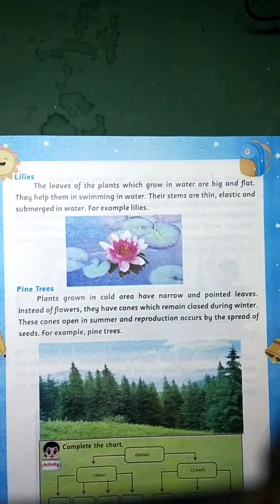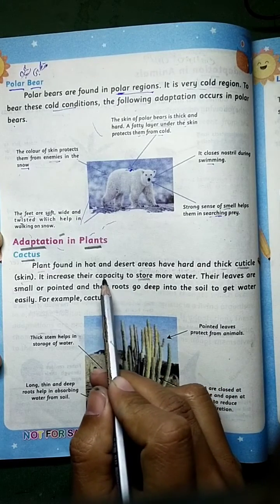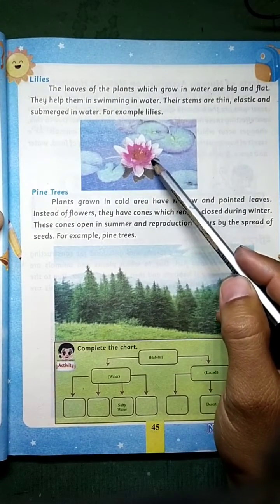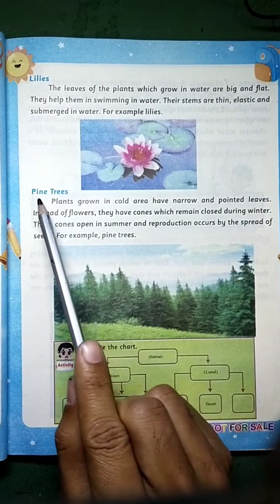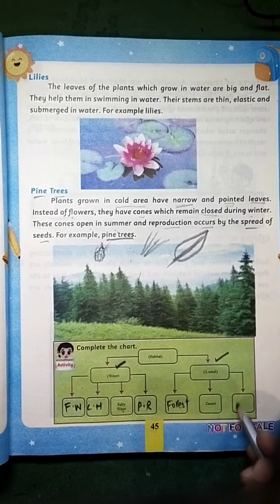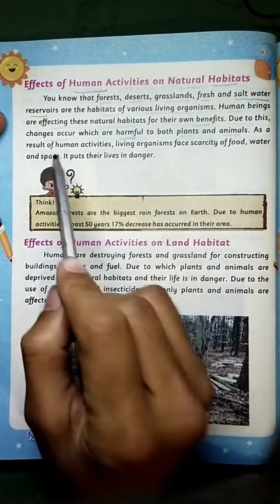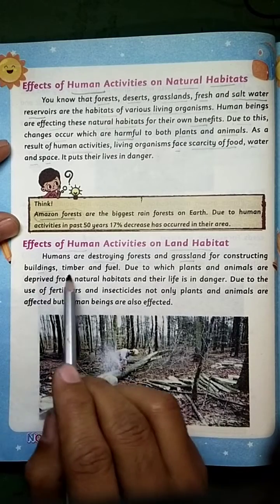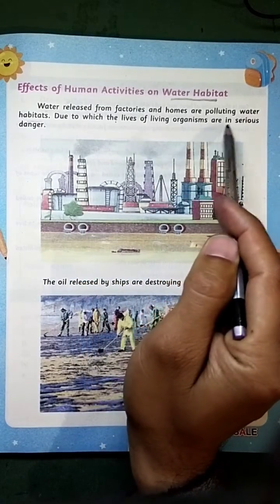Class 3 Adaptation in plants Effects of Human activities on land and water Habitat kpk primary Book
here I have declared the lesson of chapter 7 general knowledge Book Kpk board of education Primary Books new course for Class 3